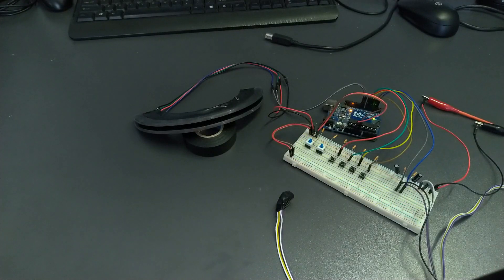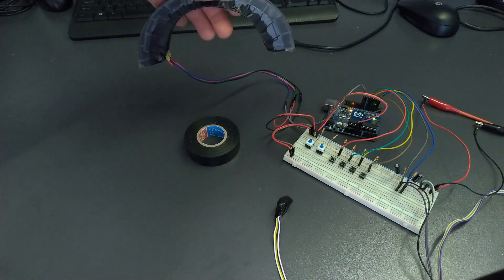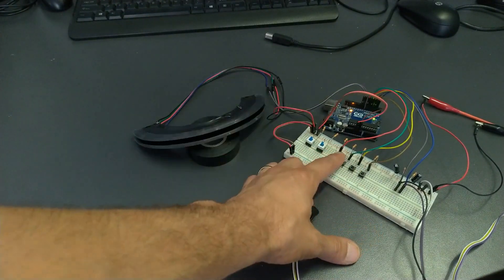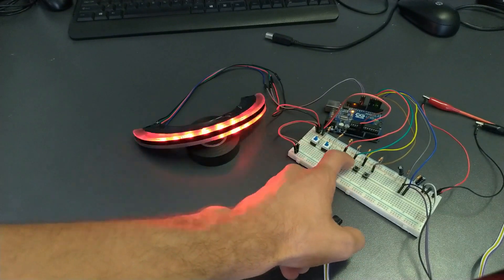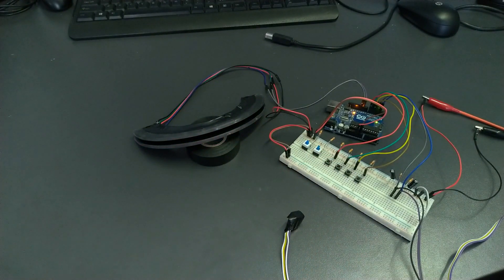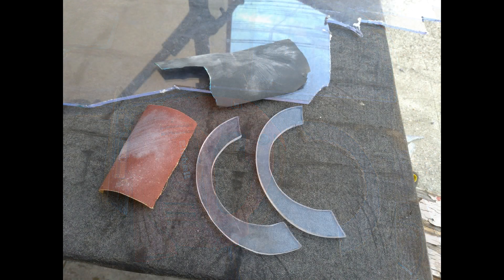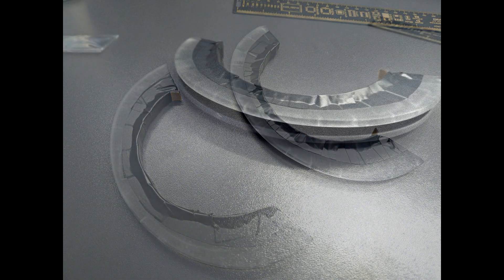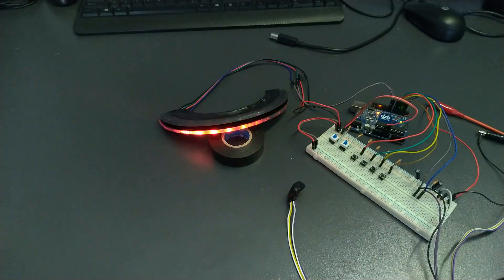DIY - How to make cool led bike lights (Sequential turn signal - Arduino, FastLED and WS2812)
DIY Project for how to make cool bike lights with Arduino, FastLED library and digital leds WS2812, that have sequential led turn signals, hazard lights, night lights, tail lights, brake lights and knight rider lights.

For the basic schematic, the code for arduino, details and download link you should watch this video , where i explain all the functions and how to power everything up from batteries.

I didn't had to much time for this project, but i think the idea counts more than my finished version.

Link's Romania
LM2596 DC-DC Step Down Regulator Input 3.2V-40V Output 1.25V-35V Adjustable Buck Converter